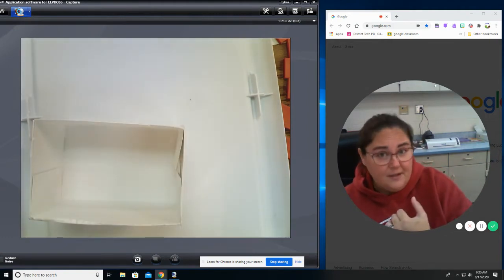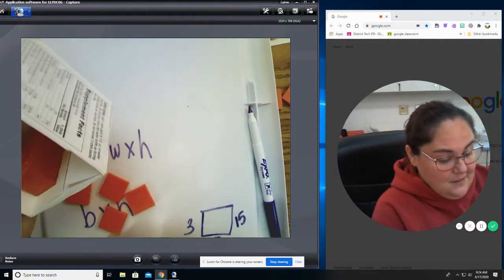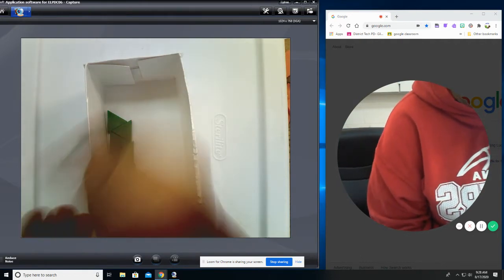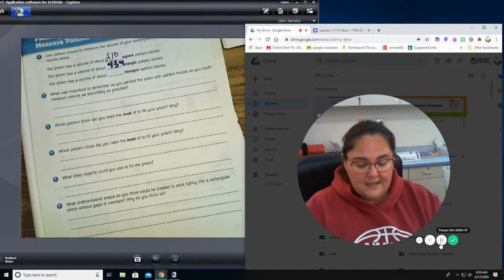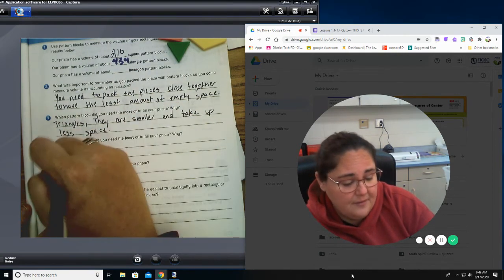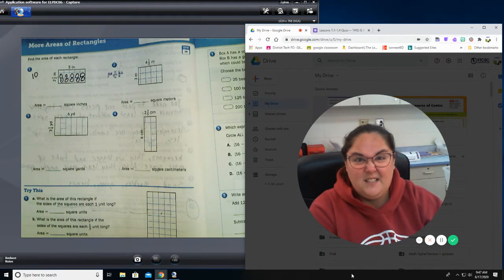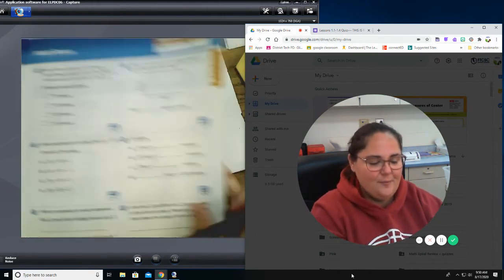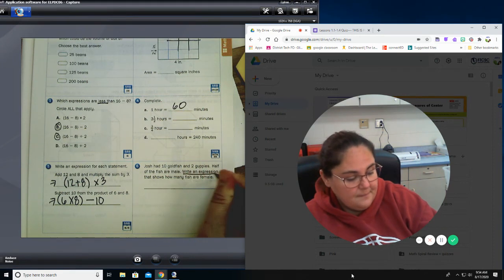EDM 1.6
Volume experiment and area with fractions reteach.